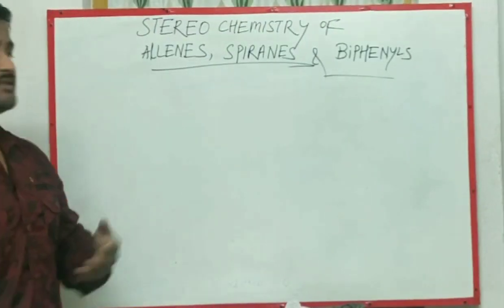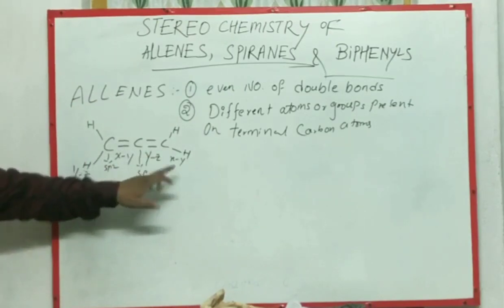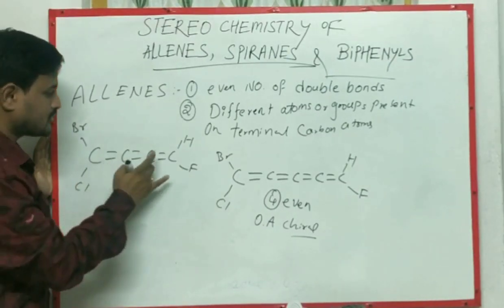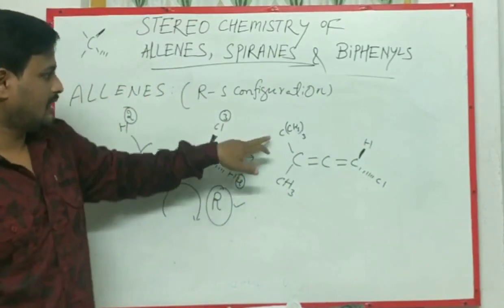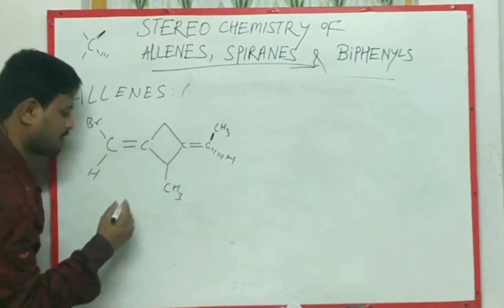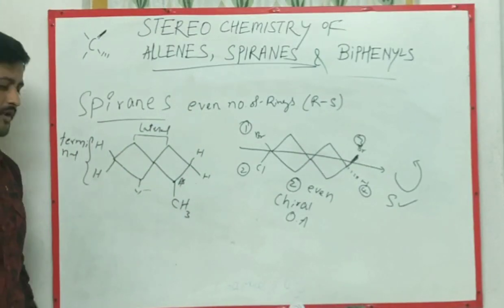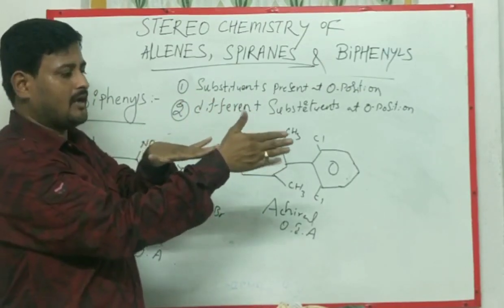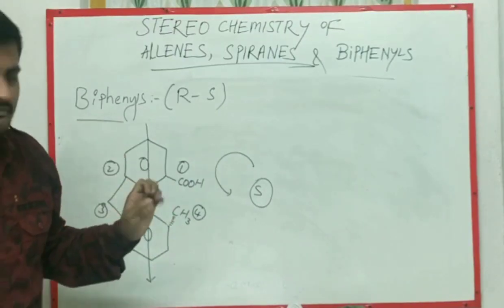Optical Activity and R-S Configuration of "Allenes, Spiranes and Biphenyls by S.K.BEHARA sir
In this video Explains about How to identify Optical active or Optical Inactive of Allenes , Spiranes and Biphenyls
And How Identification of R or S Configuration of Allenes , Spiranes and Biphenyls

Previous isomerism videos